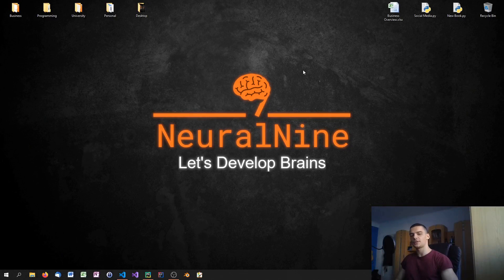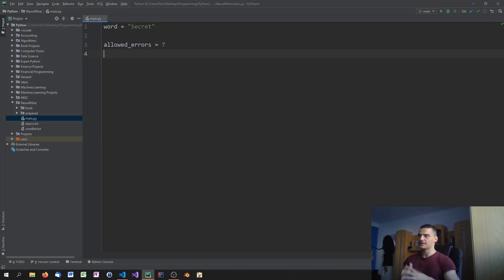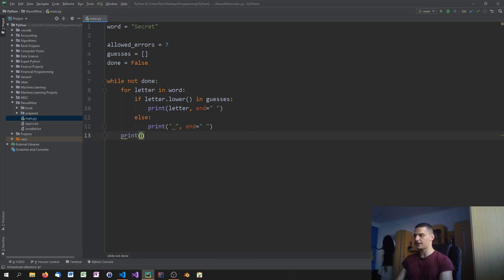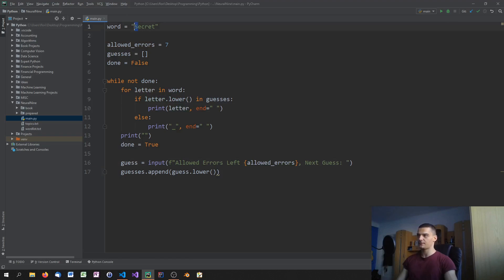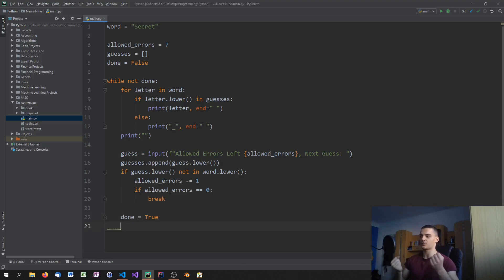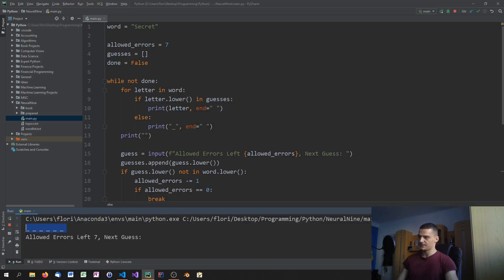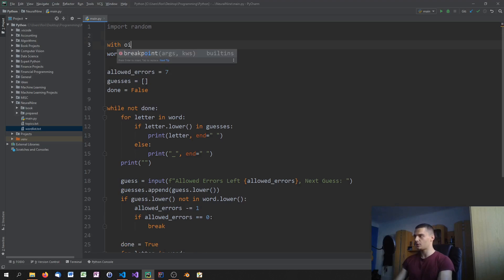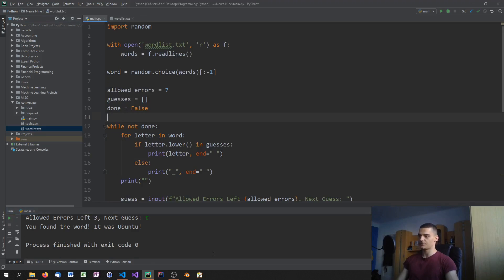Creating A Simple Hangman Game in Python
In this video we will code a simple hangman command-line game in Python.